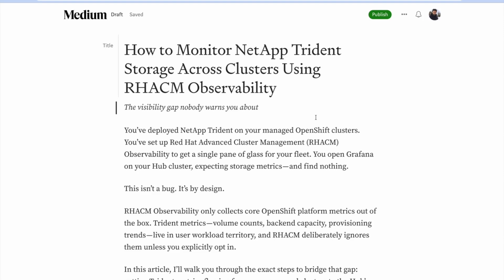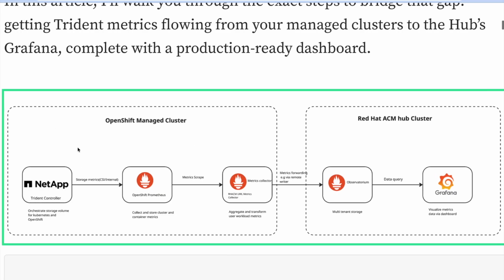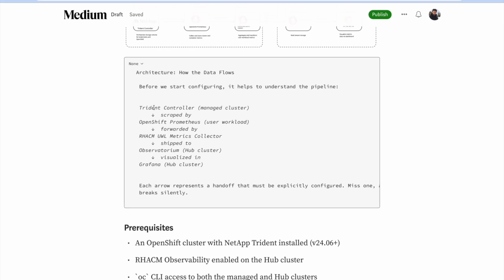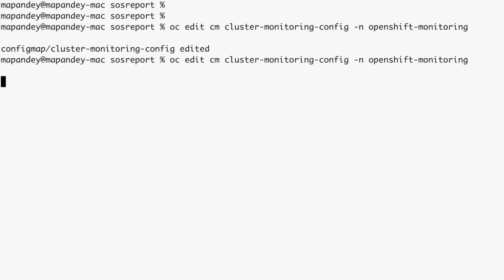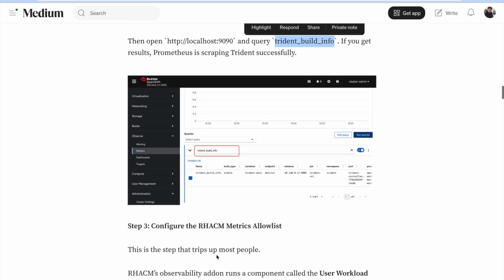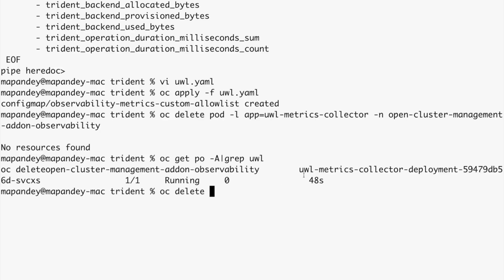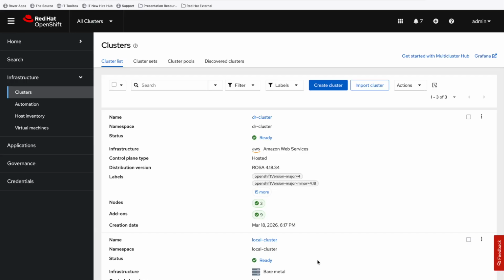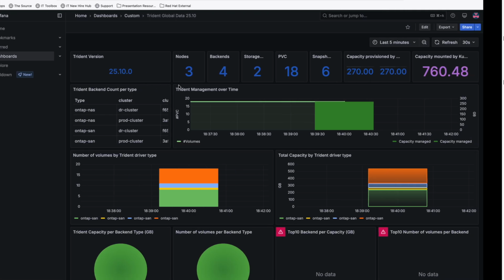Monitor NetApp Trident with Red Hat Advanced Cluster Manager Observability)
🔍 Problem:
RHACM Observability doesn’t show NetApp Trident metrics by default.

✅ Solution:
In this video, I show how to enable full visibility across clusters.

🧩 What you’ll learn:
- Enable User Workload Monitoring
- Configure ServiceMonitor
- Setup RHACM metrics allowlist
- Build Grafana dashboard